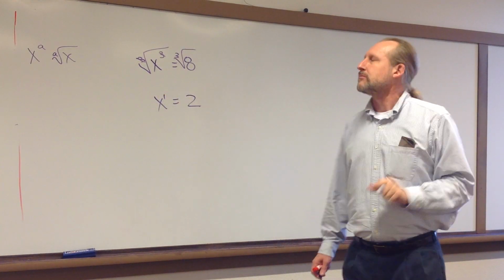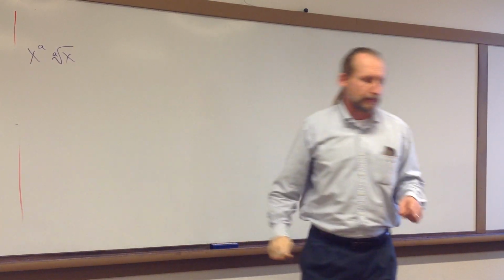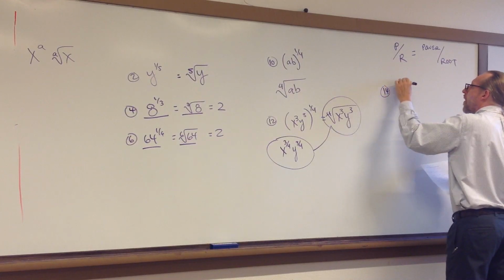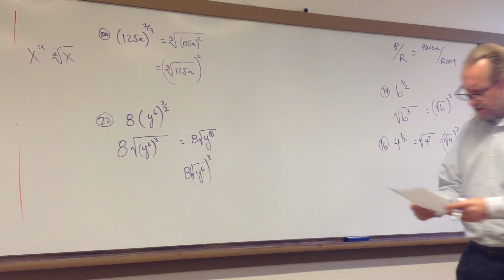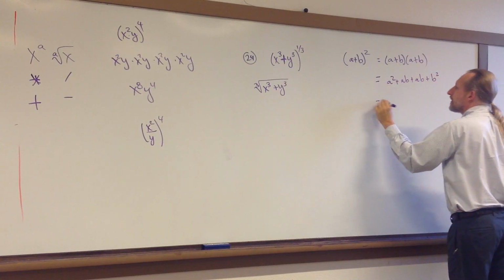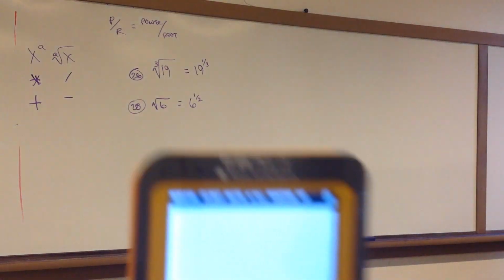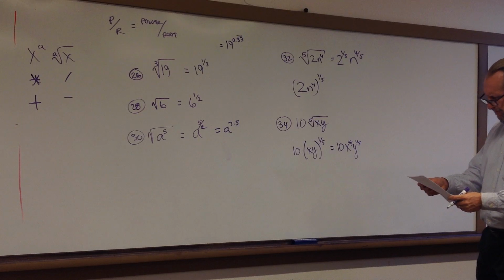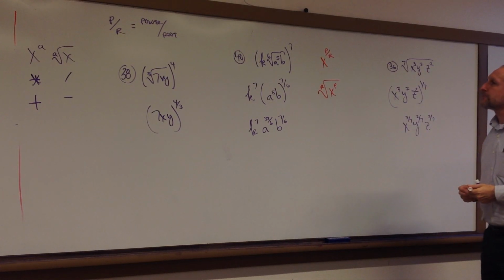Introduction to Rational Exponents (Week 4)